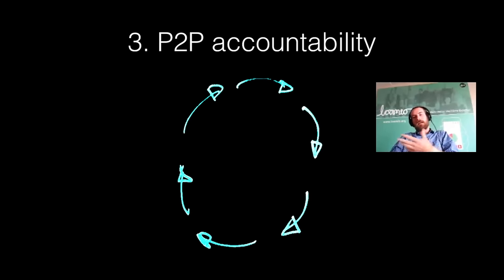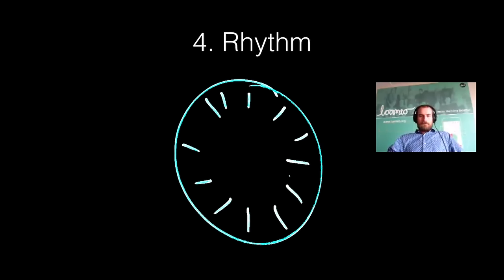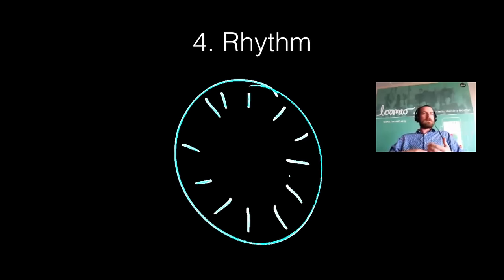Six Circles for Harmless Organising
A rough cut of a talk that Loomio co-founder Rich Bartlett is developing to explain some of the cultural forms we use to organise without bosses.

Get in touch with Rich on Twitter if you'd like to talk about this stuff: @richdecibels